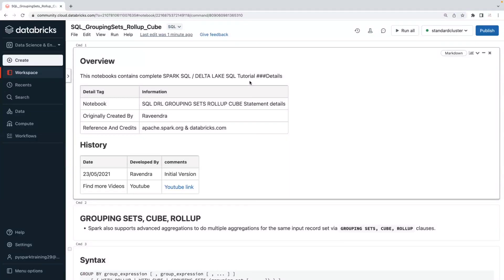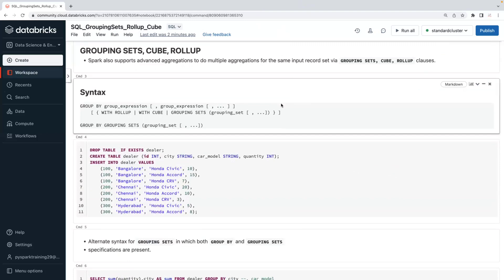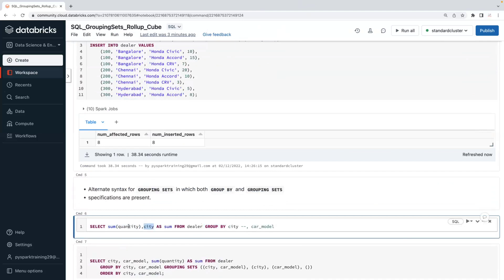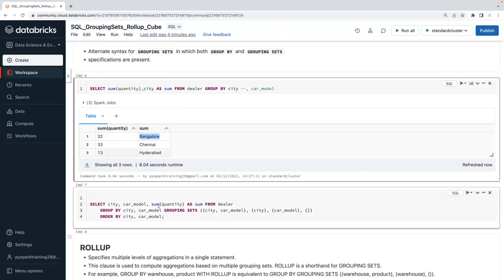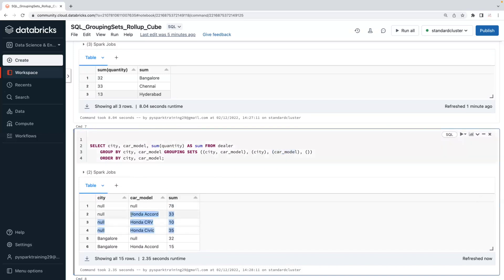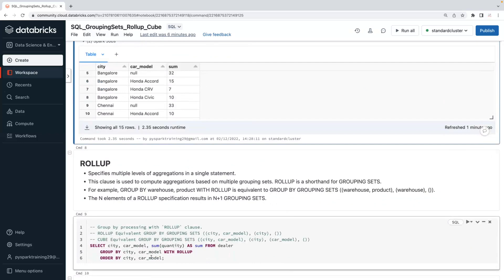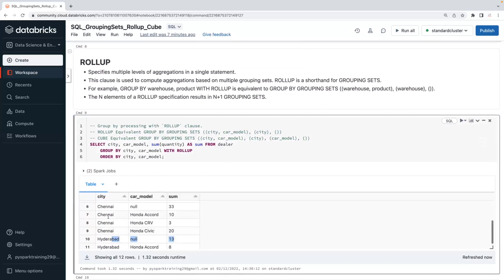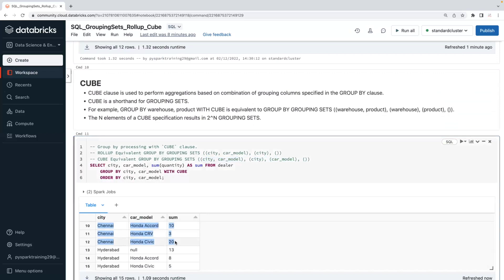Spark SQL for Data Engineering 22: Advanced Group By Grouping Sets Cube Rollup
sql,
sql tutorial,
my sql,
sql course,
sql full course in telugu,
sql joins,
pl sql,
sql injection,
sql full course in hindi,
sql commands,
sql queries,
sql server,
learn sql,

spark dataframe
pyspark sql
pyspark
spark sql column
spark scala
hive sql
hive
spark sql hive
scala
spark hive
python spark
python
sql join
spark join
spark sql query
spark apache
apache spark sql
spark functions
sql server
spark sql functions
databricks
databricks sql

RISING
spark sql dataframe
spark dataframe
spark scala
hive sql
spark sql hive
scala
python spark
python
spark sql join
sql join
spark join
spark sql query
spark functions
sql server
spark sql functions
databricks
databricks sql
pyspark dataframe
hadoop spark
rdd
rdd spark
sql cast